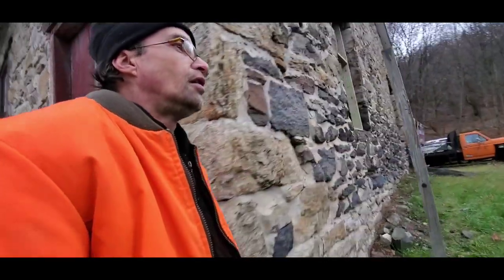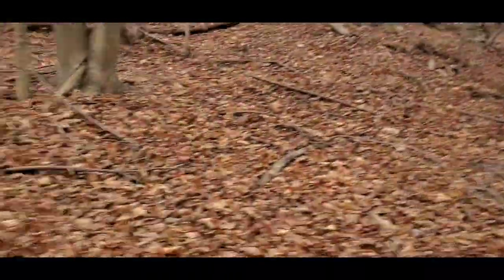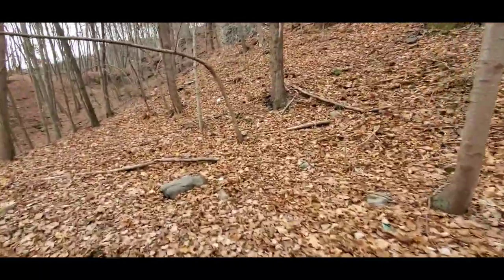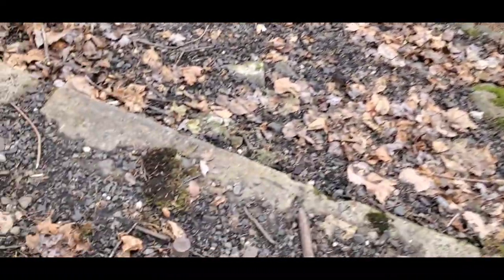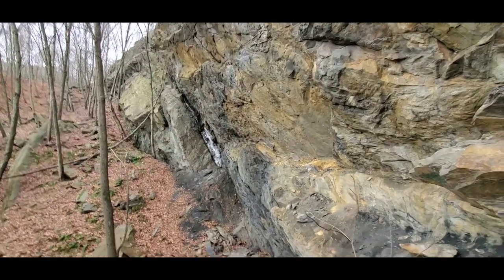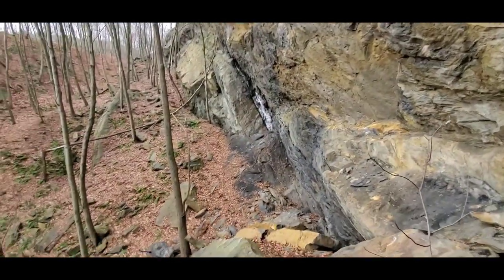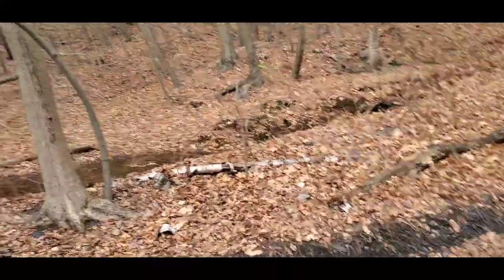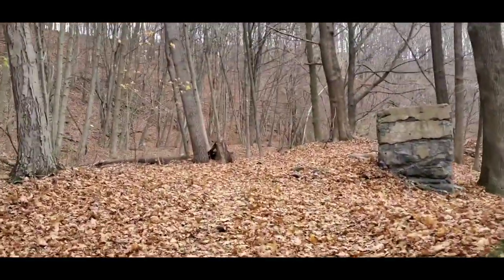Exploring the Bancroft (Pioneer) colliery in Ashland,Pa.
After our YouTube meetup at the Pioneer Tunnel in Ashland, Pa., I researched information on the colliery our tour guide told us about and hiked up to the remains of the colliery. WOW!!!

                Music